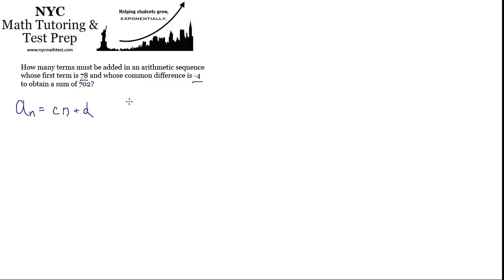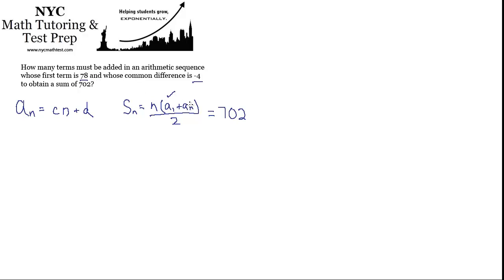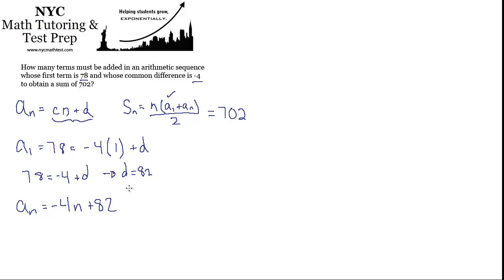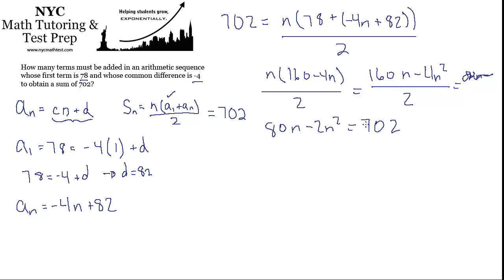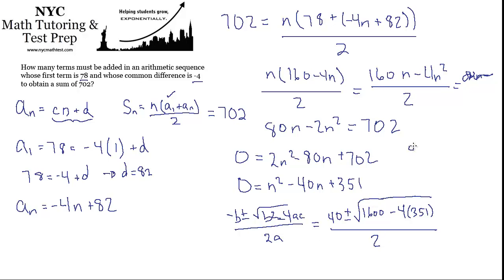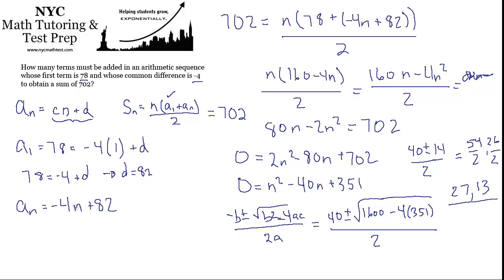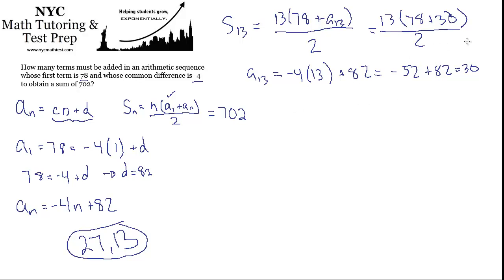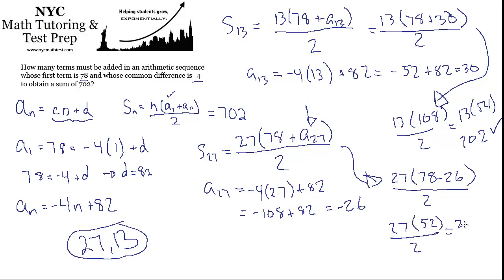Arithmetic Sequence: How many terms?